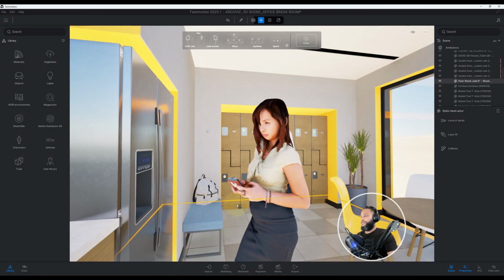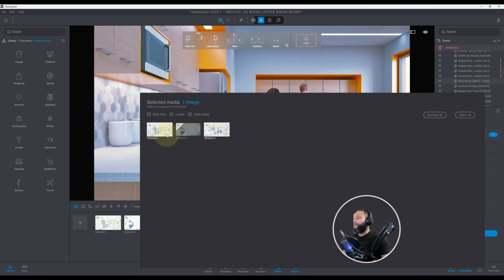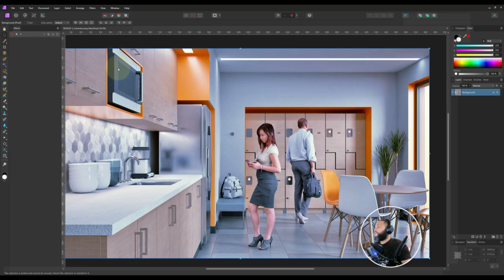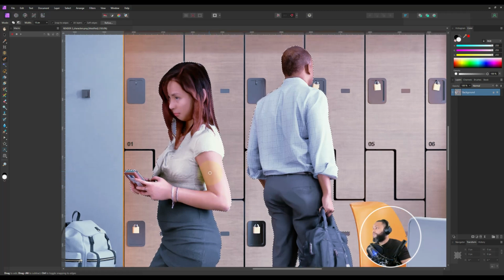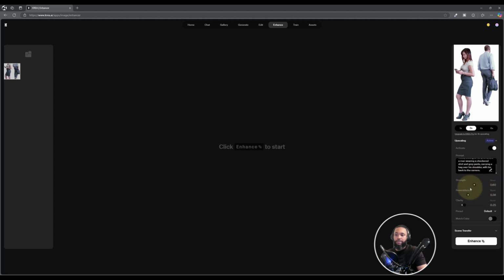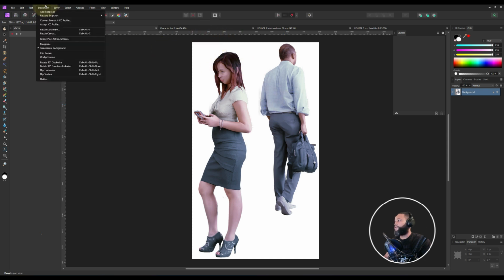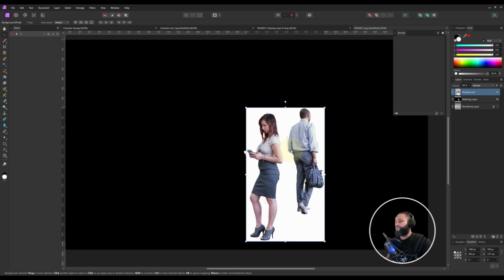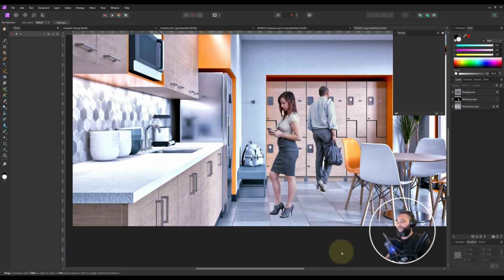Master Twinmotion 2025.1 Renders with AI Workflow Step by Step Tutorial Full Guide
Video Description

In this video you will learn:
How to transform Twinmotion characters into realistic, high-quality figures for your architectural renderings using Krea AI. I'll guide you step-by-step with the latest Twinmotion 2025.1 features and path tracer settings to seamlessly integrate lifelike characters into your scenes. By the end of this video, you'll know how to enhance your renders with AI-powered realism, making your ArchViz projects more immersive and visually compelling.